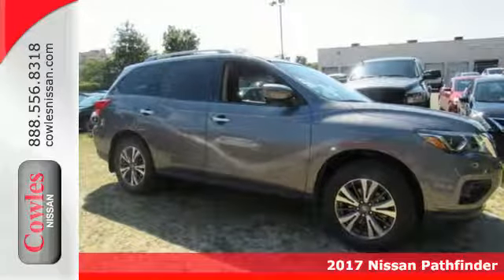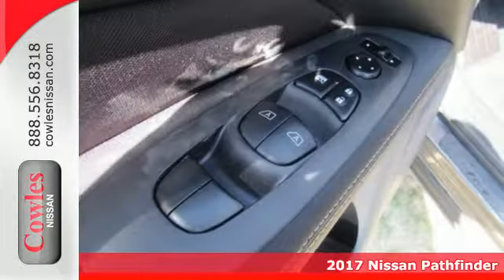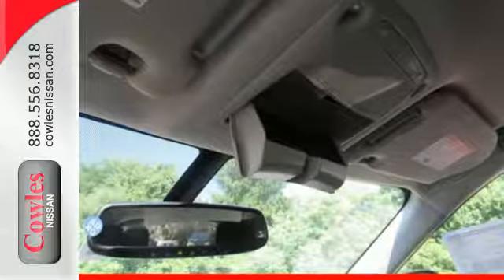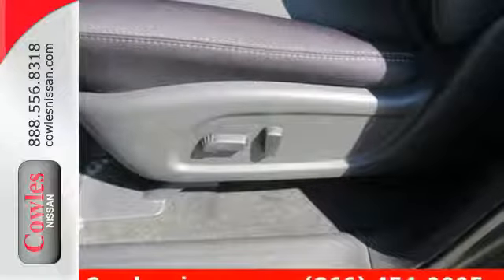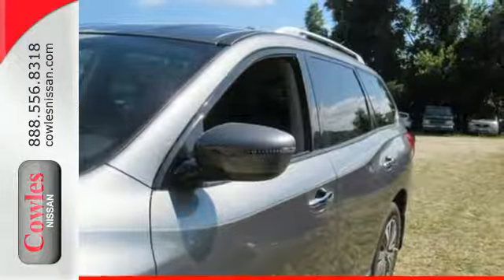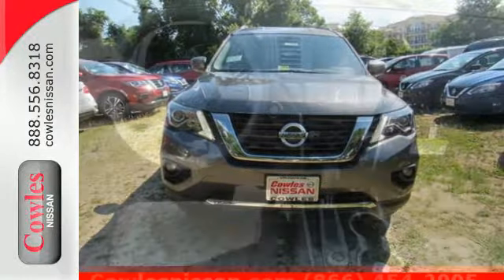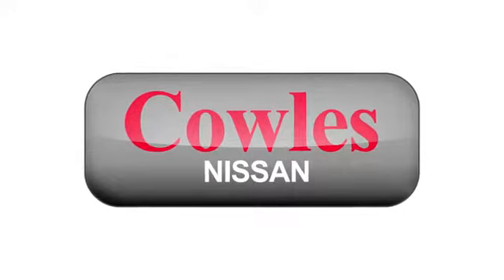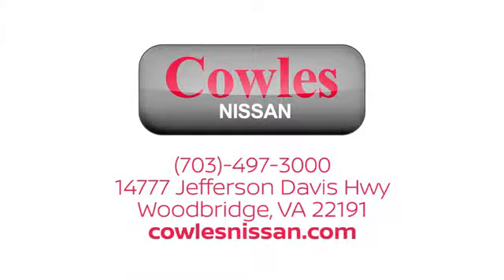New 2017 Nissan Pathfinder Washington DC VA Woodbridge, VA #170998 - SOLD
Year: 2017
Make: Nissan
Model: Pathfinder
Trim: SV
Engine: V6
Transmission: CVT with Xtronic
Color: Gray
Interior: Charcoal
Stock #: 170998
VIN: 5N1DR2MM1HC695689

Address:
14777 Jefferson David Hwy